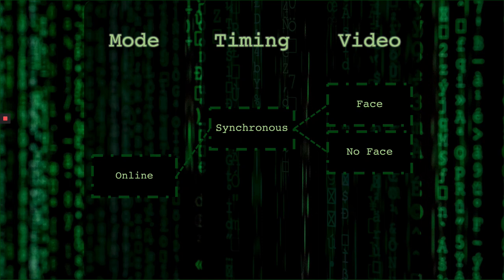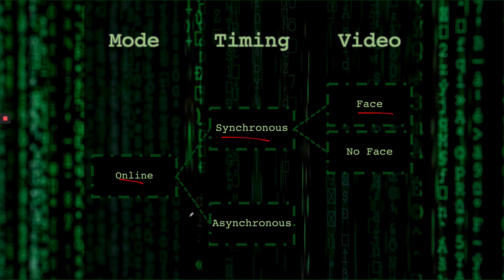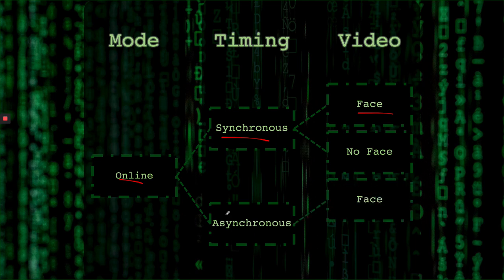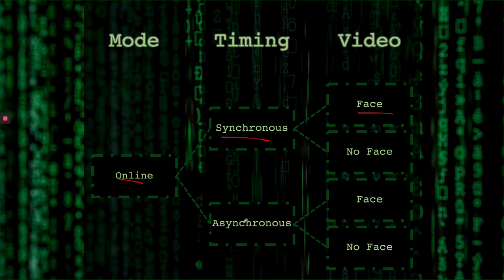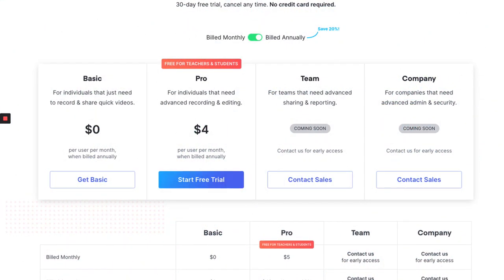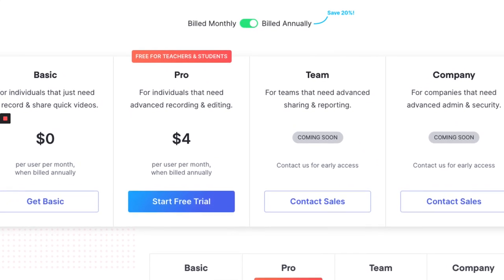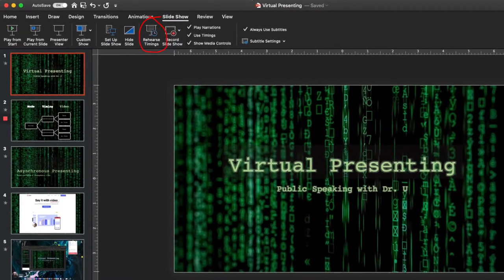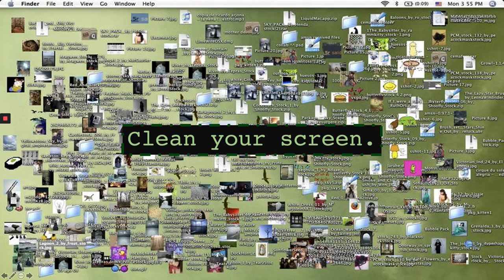Public Speaking Online - Virtual Presenting Part 1: Pre-Recorded Speeches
In this lecture, you will learn about software, tips, and audience engagement techniques for pre-recorded speeches and presentations.